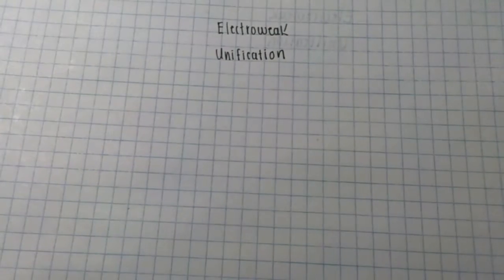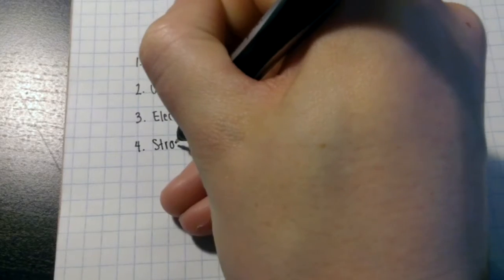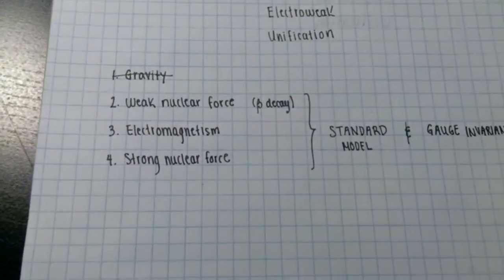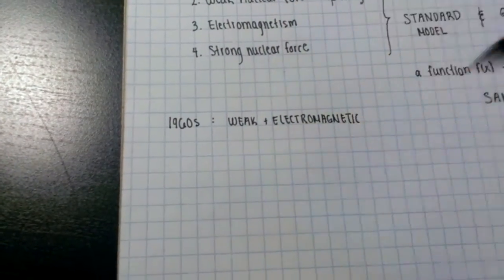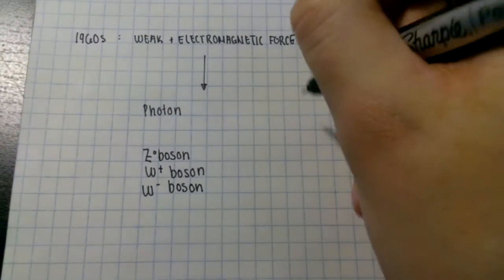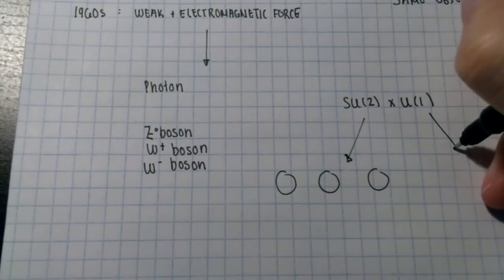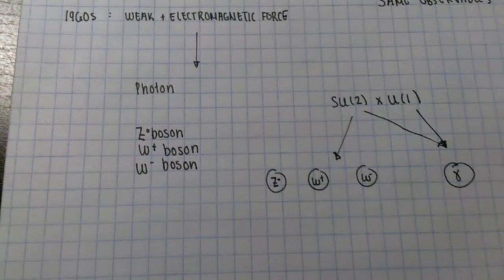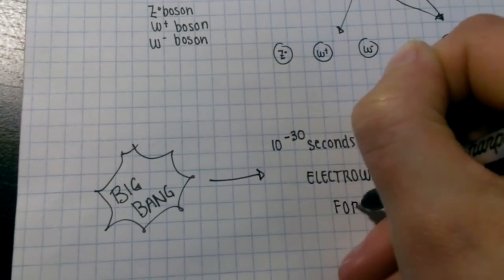Electroweak Unification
This video is about Electroweak Unification